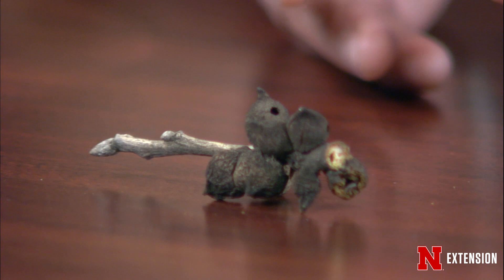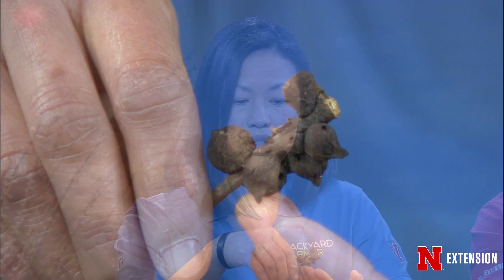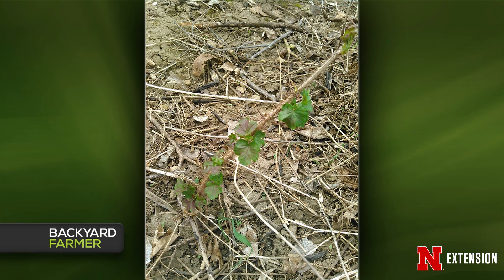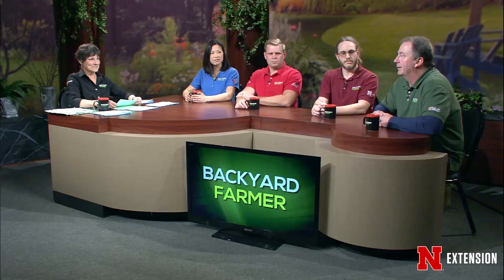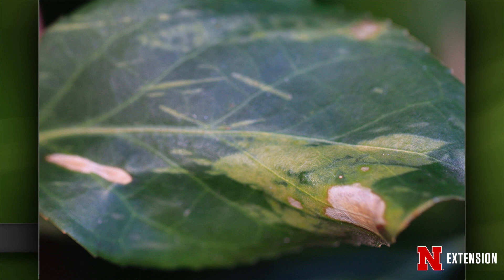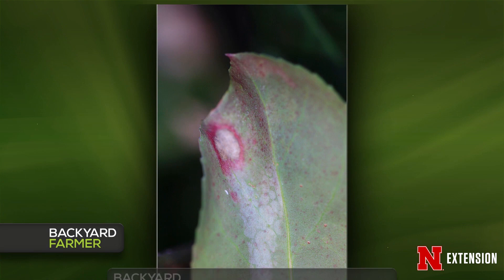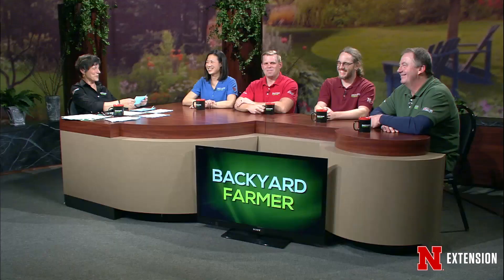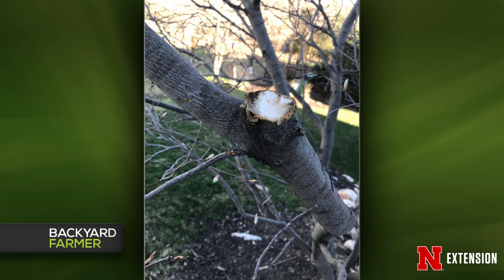Backyard Farmer April 11, 2019